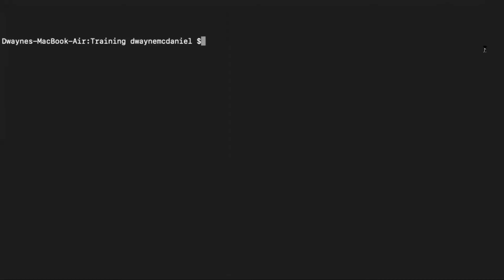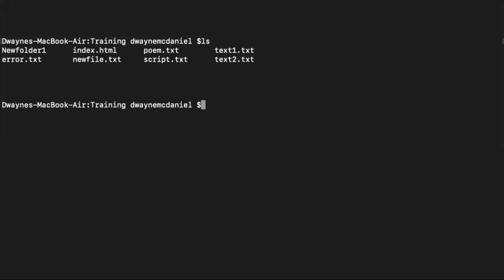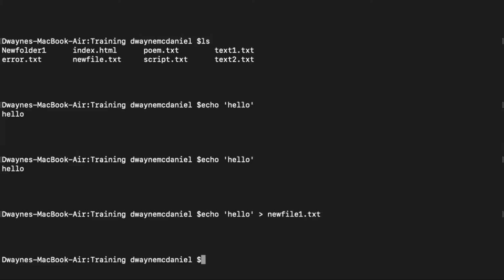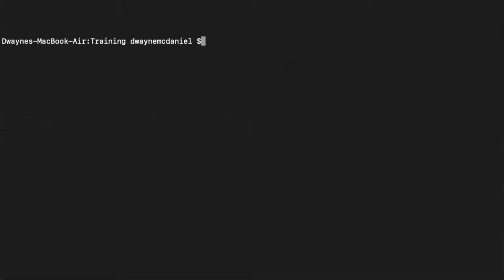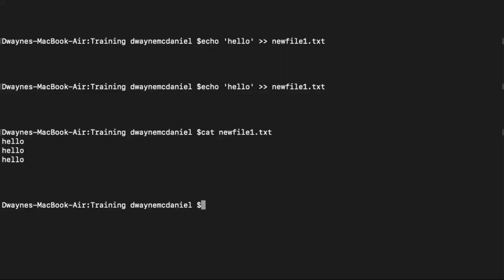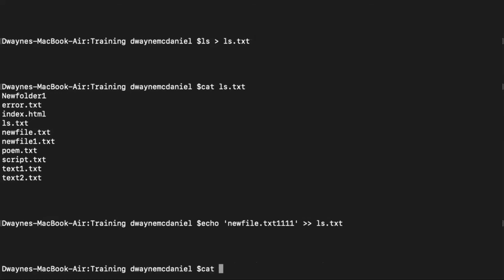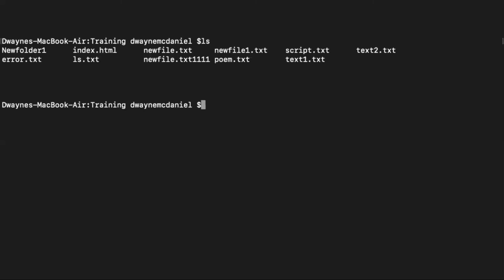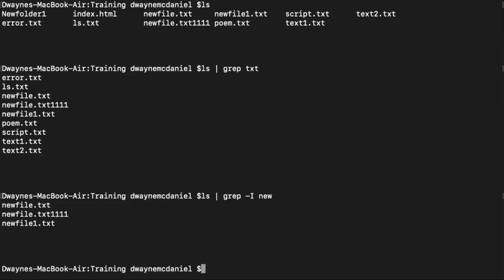Bash Is Magic # No It’s Not - Part 7: Piping & Redirecting Output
Piping & Redirecting Output